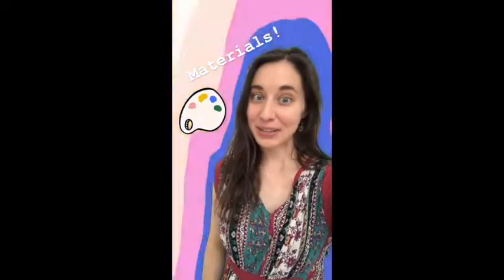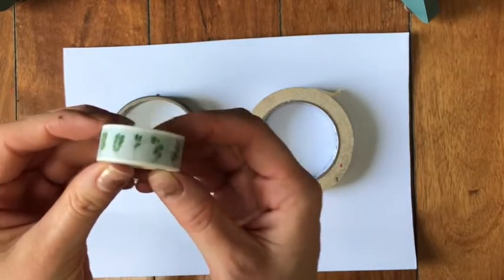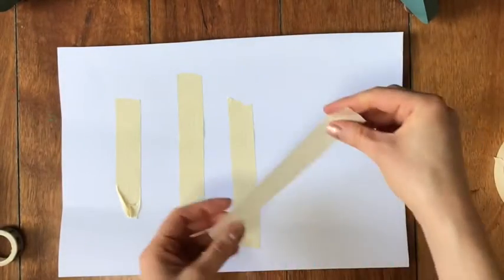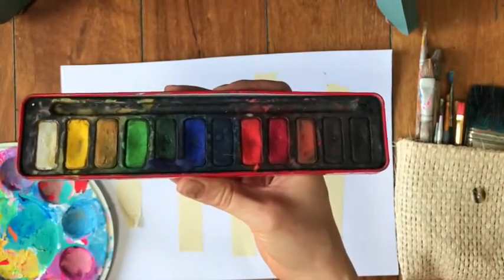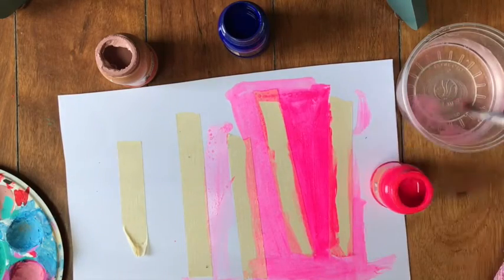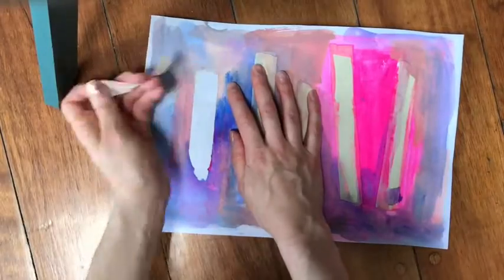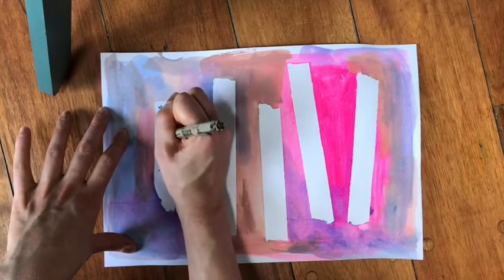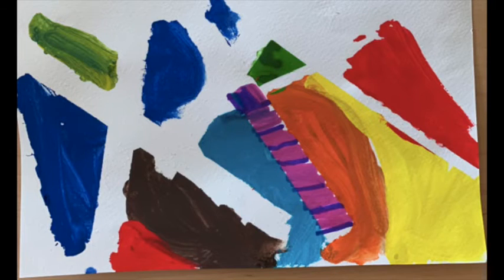Tape Resist Art 🎨